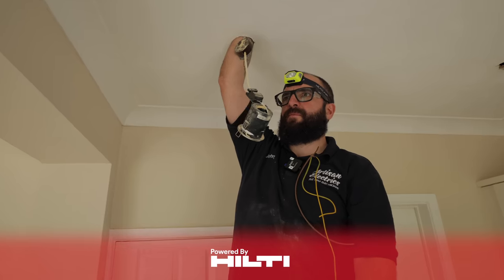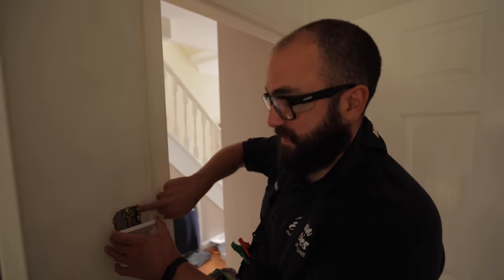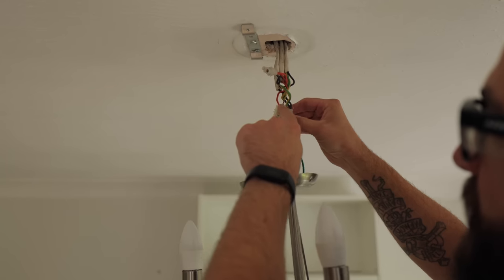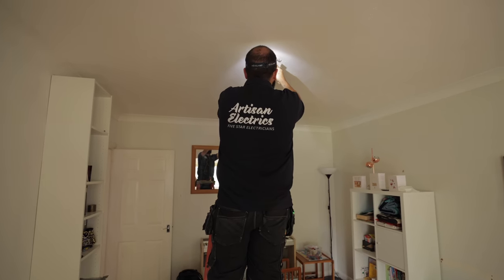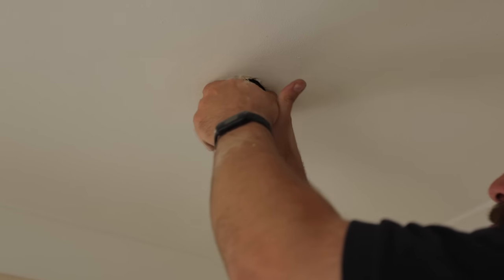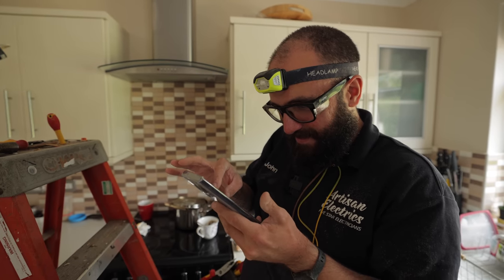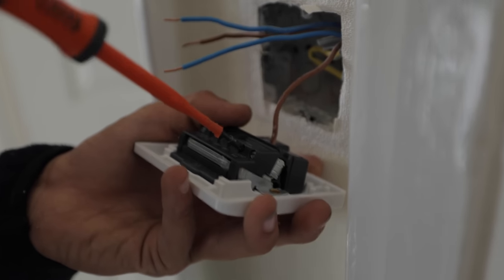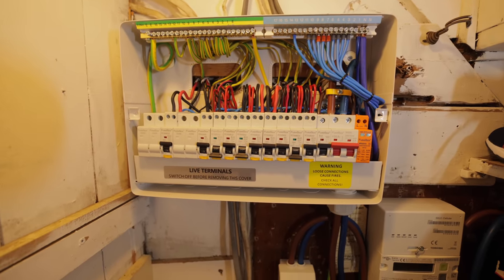ANOTHER DIY BODGE! 🤯 "Why are people like this?!"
Why is it that we seem to find dodgy DIY at every job we come across lately? Join John, Luke and Reuben for this eventful fault find adventure where John grabs a big pipe, Luke gets stuck in a small cupboard and Reuben gets defeated by a fridge.

🧰🛠️  Tool Of The Day 👇
Kneeling Pad

⏱️Timestamps
00:30 - Shocking Discovery
02:40 - Danger Alert
05:50 - Take Notes electricians
08:45 - Unknown error
11:19 - Wisdom Masters
13:58 - Please Do Not Break
18:40 - Biggest Help Ever
19:25 - Would you look at that!
21:21 - Brand Spanking NEW
26:10 - Life Saver

🏷️ DISCOUNT BUSINESS SUPPLIES 👇

📱 *ARTISAN SOCIALS* 📱